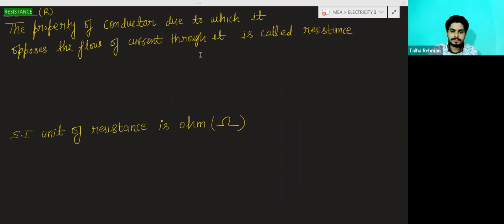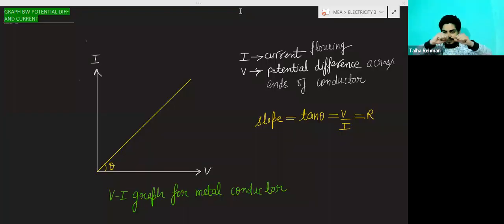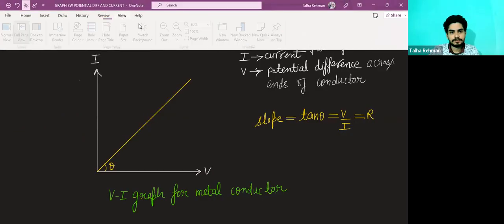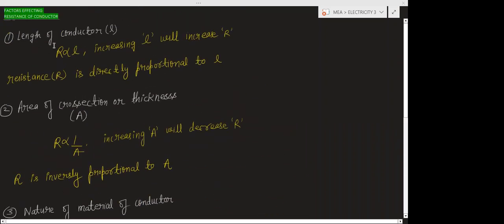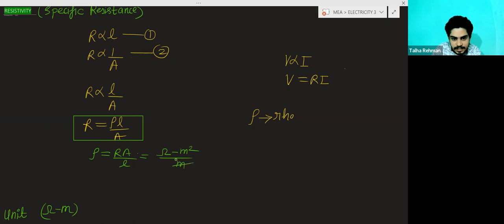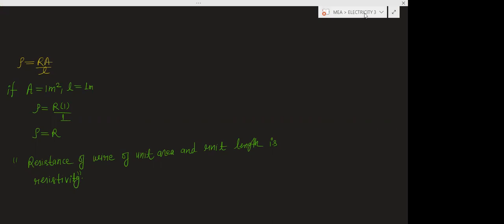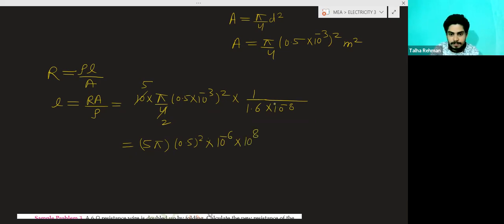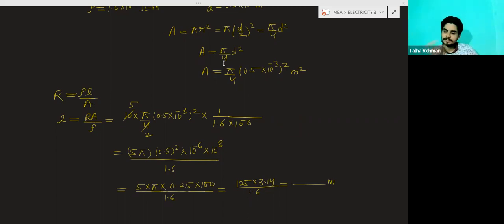Learnivio | Electricity | Lect 25 | 10th MEA | 15-01-2023